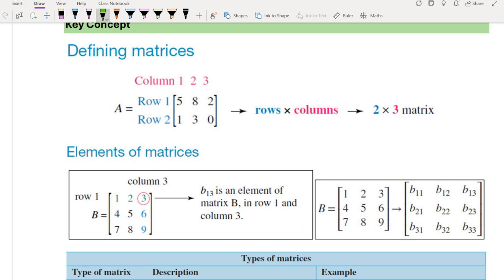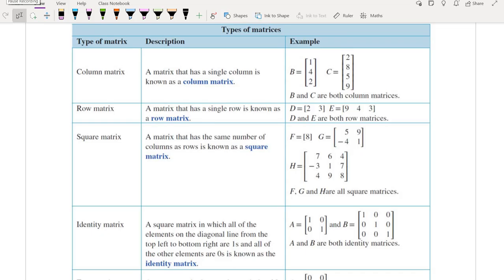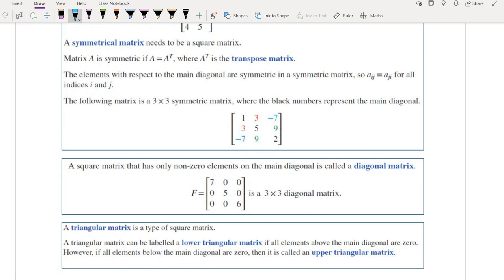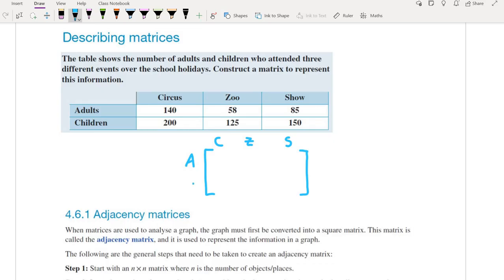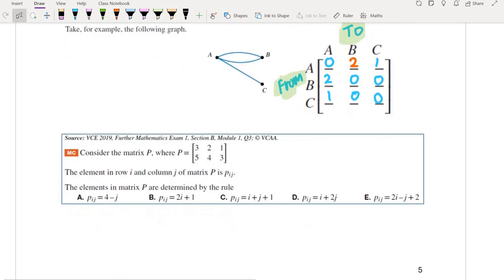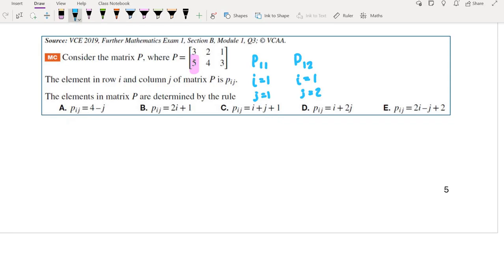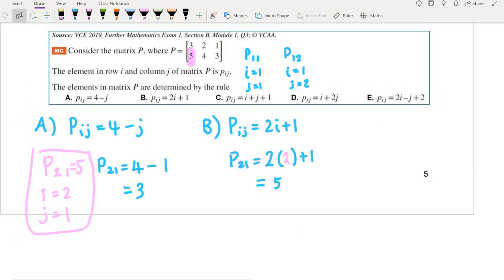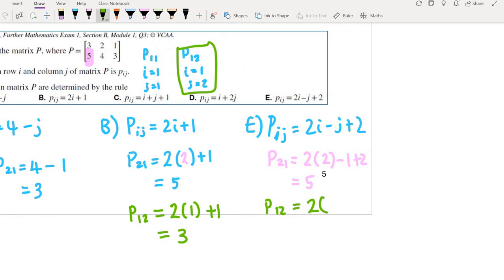8.2 Types of Matrices (VCE General Maths)